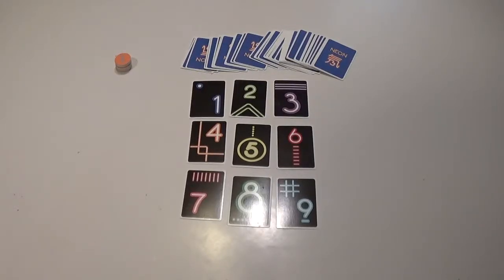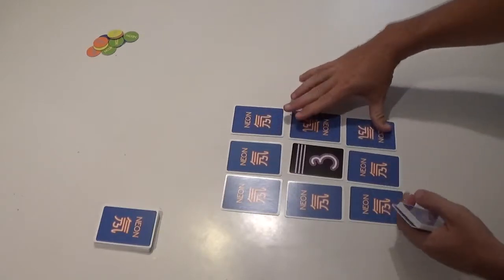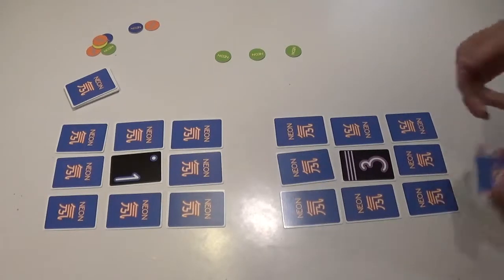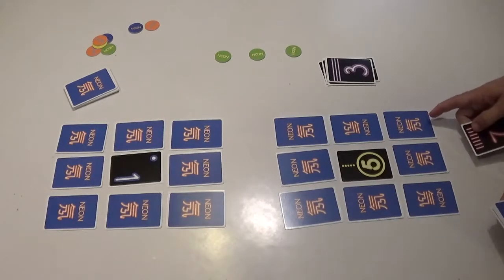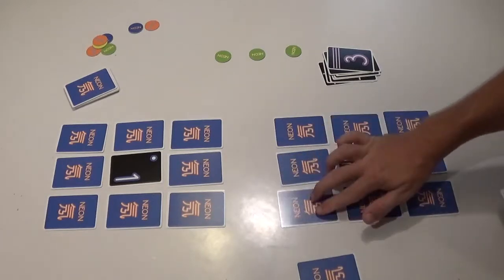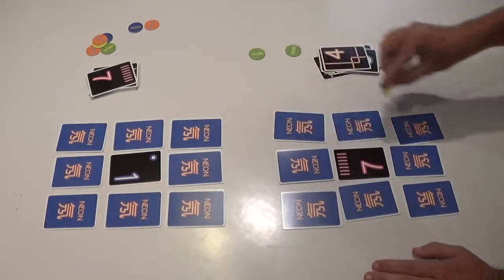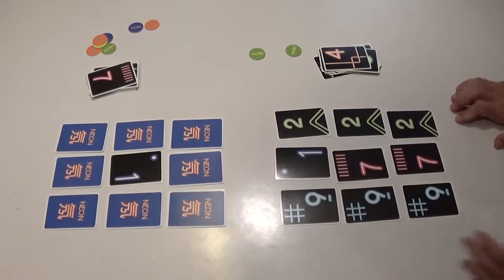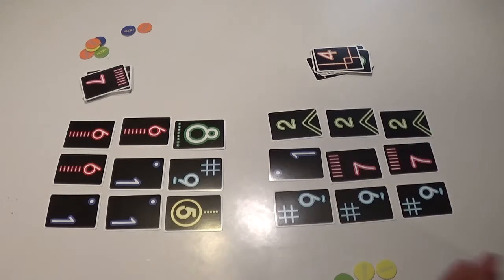Neon Game Intro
These are the rules on how to play Neon, the card Game.